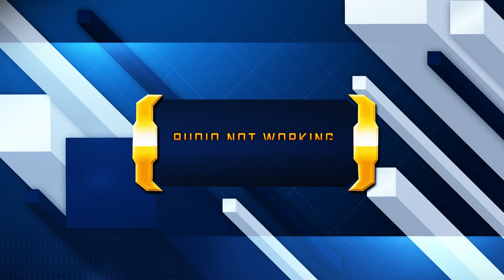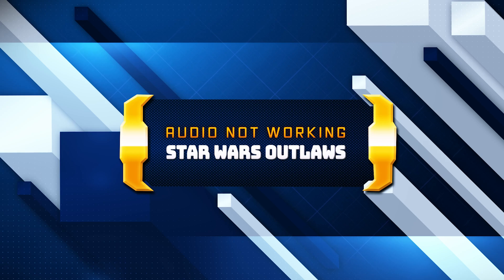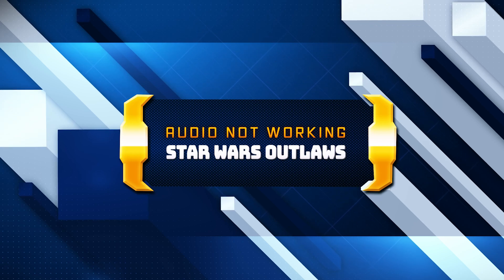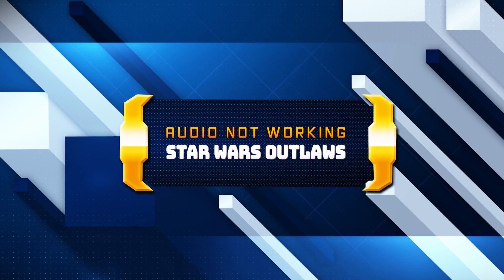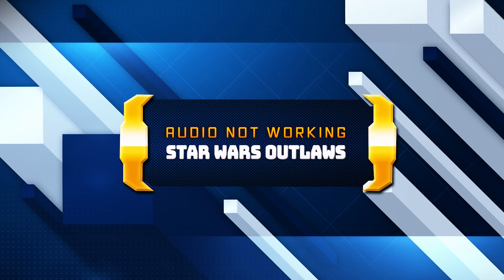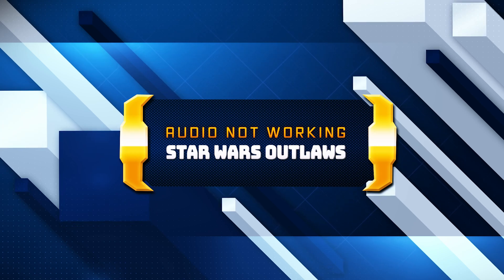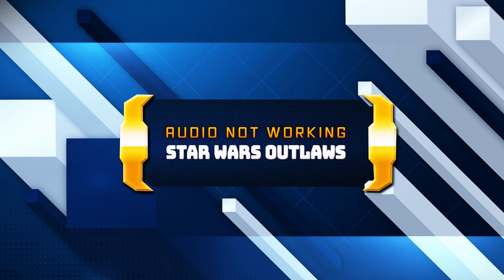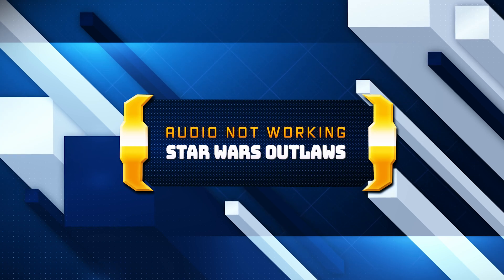Star Wars Outlaws: Fix Sound/Audio Not Working, Crackling/Distorted/Popping Audio Problem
If you are playing Star Wars Outlaws and your sound is crackling, too low or it stutters . This could be happening because your audio drivers are damaged or incompatible, so this can lead to audio glitches, distortions, or no sound at all in Star Wars Outlaws .  So watch this video to learn how to fix your sound issues in Star Wars Outlaws in Windows 11 and Windows 10.

First disable any spatial audio apps like Windows Sonic or Dolby Atmos.onfig file settings:

The game's configuration file, which contains various settings for Star Wars Outlaws , including audio-related settings, may have incorrect values or conflicts. Resetting the config file to default settings or adjusting specific audio-related commands may help resolve the issue.Sound card or audio hardware problems:

If you are experiencing audio problems in Star Wars Outlaws , it's possible that there are issues with your sound card or other audio hardware. Ensure that your sound card drivers are up to date and consider testing with alternative audio devices to isolate the problem.

 CHAPTERS
00:00 Intro
00:21 Solution 1
00:44 Solution 2
01:44 Solution 3
03:20 Solution 4
04:36 Solution 5
06:16 Solution 6
07:11 Outro